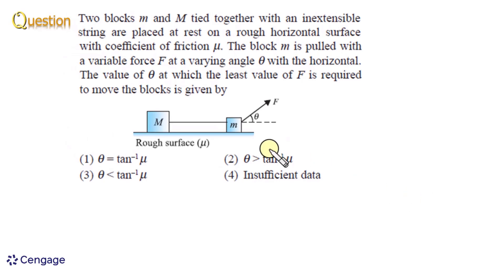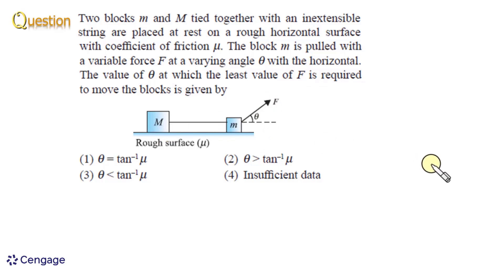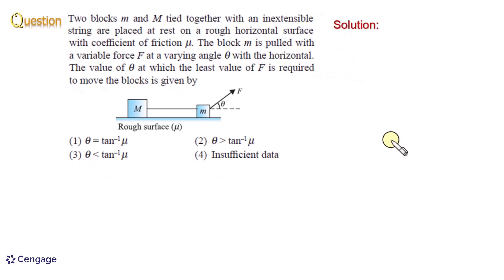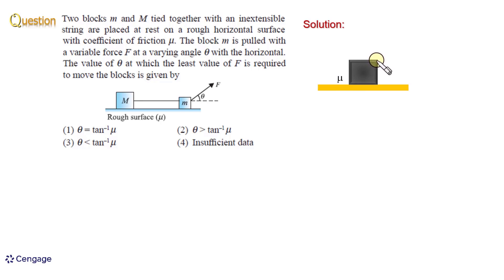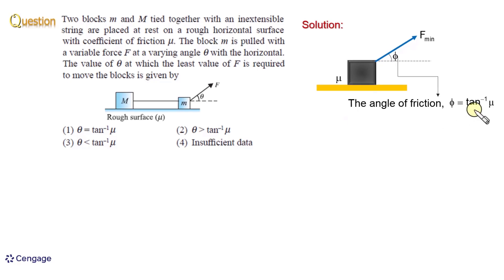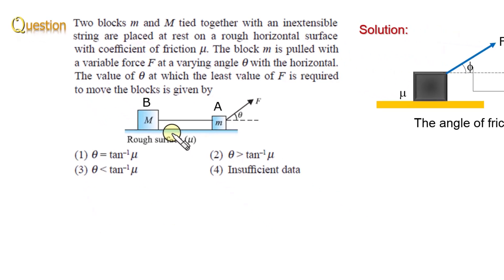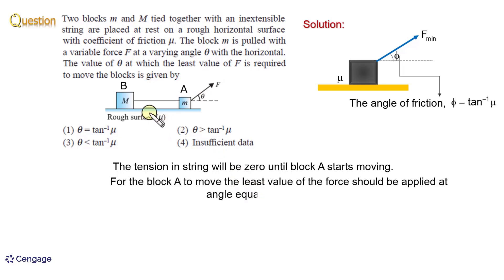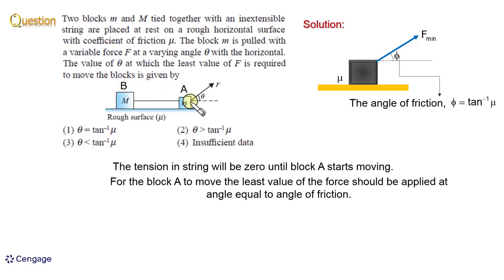Newton's Laws of Motion (with Friction): Ex 4 | Mechanics | Cengage Digital | BM Sharma | JEE 2023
Keep learning!